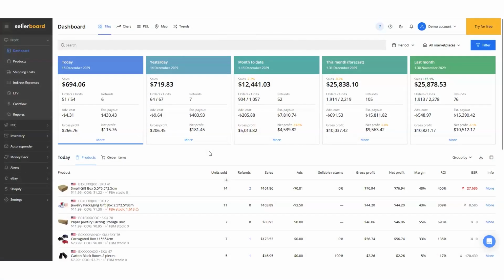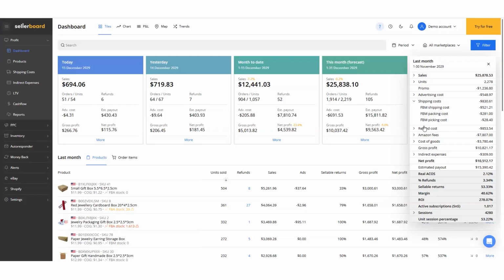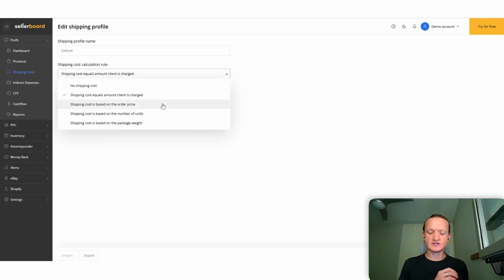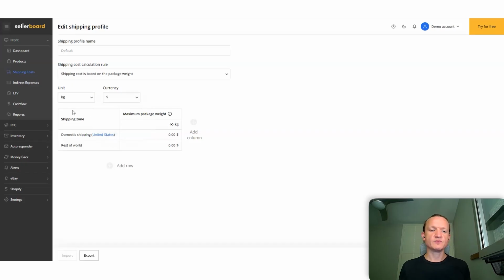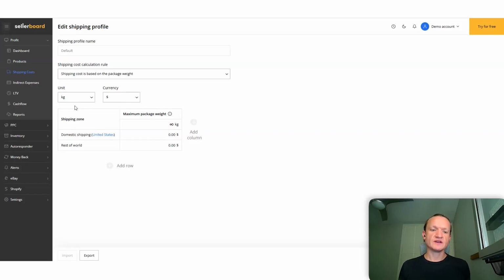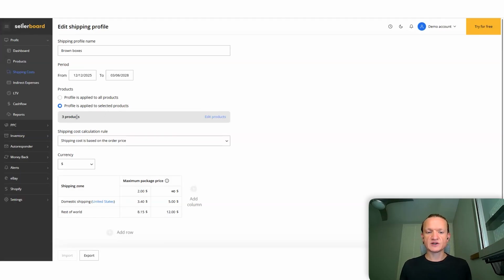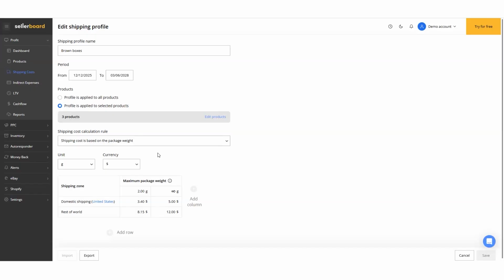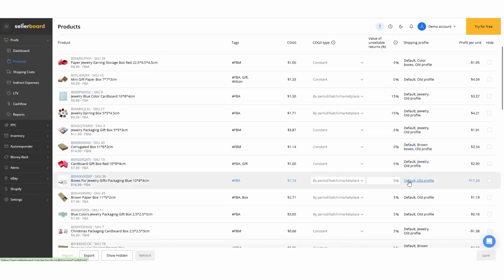Amazon FBM Shipping Costs Destroying Your Margins? Here's How to Track Them Properly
Many Amazon sellers struggle with accurately tracking their FBM shipping costs, which directly impacts their profit margins. In this video, you will learn how to set up and use sellerboard's new FBM shipping cost profiles feature to calculate shipping costs accurately. You'll discover how to create different pricing grids for various shipping zones and assign specific profiles to individual products or product groups.

🔶 Topics covered in the video:

➤ 00:00 Introduction to Amazon FBM shipping cost tracking challenges
➤ 00:40 About the guest
➤ 2:52 Where FBM shipping costs appear in sellerboard profit dashboard
➤ 3:47 Setting up shipping costs
➤ 4:17 Creating your first shipping cost profile
➤ 5:04 Shipping cost calculation rules and options
➤ 5:38 Setting up package weight-based pricing grids
➤ 6:00 Creating shipping zones and pricing structure
➤ 7:27 Product-specific shipping profiles setup
➤ 8:24 Assigning shipping profiles by time period
➤ 9:31 Managing shipping profiles from products page
➤ 10:41 How default and custom profiles work together
➤ 11:40 Other FBM costs sellers should track
➤ 12:50 Why shipping cost control is increasingly important
➤ 13:54 Common mistakes when setting up shipping profiles
➤ 15:28 Importing exact shipping costs by order
➤ 16:28 Final tips for multi-marketplace sellers
➤ 17:08 Conclusion and how to get started with sellerboard
🔶 About SELLERBOARD

sellerboard is a profit analytics and management accounting software for Amazon and Walmart sellers. Their job is to make sure you know your true numbers in real time. sellerboard takes all expenses into accounts, such as returns (including the cost of damaged returns), storage fees, long-term storage fees, inbound shipping, and about 70 other “hidden” Amazon fees and lets you drill down into every product, variation, fee, and any period of time. On top of this, sellerboard features an inventory manager with automated restock alerts, an email campaign tool for review generation, and the “Money Back” reports which you can use to request reimbursements from Amazon for lost and damaged products.

Known in the business simply as the “Amazon Summits Guy”, Augustas is committed to providing others with the opportunity to achieve success by offering powerfully informative expert sessions and guides to becoming a top Amazon seller. He has recorded hundreds of sessions with Amazon industry leaders, experts and speakers. Augustas is also the founder of Orange Klik Company and the following in-person events for Amazon sellers: European Seller Conference, Seller Fest and PPC Congress.